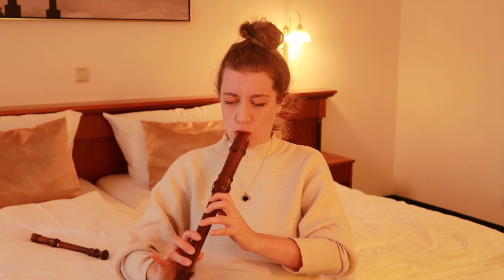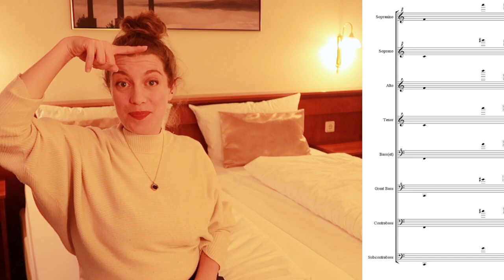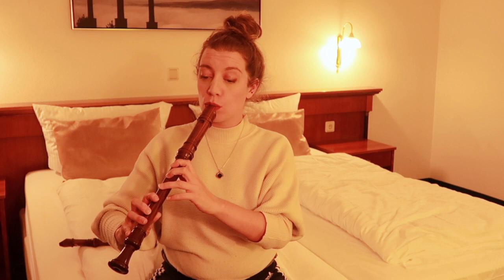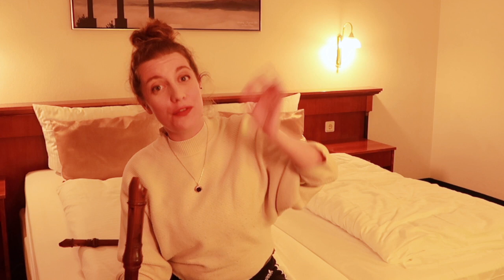Arranging Music for Recorders | Team Recorder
Do you have a song or piece of music you'd like to play on recorder, but aren't sure how? Here we have it: how to arrange music for recorders - solo and ensemble! A bunch of handy tips, things to watch out for, and things to AVOID...

/// LINKS
Instrumental Ways - a very very handy website for composers and arrangers of recorder music. Recorders are referred to as 'block flutes'. Run by Jorge Isaac

/// INSTRUMENTS
In this video I play on:
- a 442 boxwood soprano by Mollenhauer
- a 442 king wood alto by Yoav Ran

ps. filming this video in my hotel room, on tour in Germany..!

Sarah Jeffery
Keurenplein 41
Box C350
1069CD Amsterdam
The Netherlands

Go